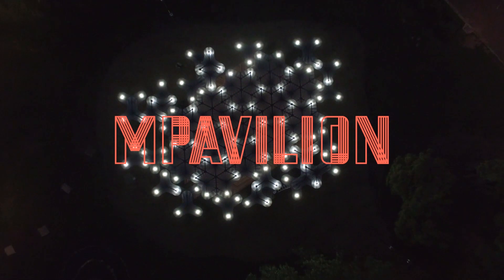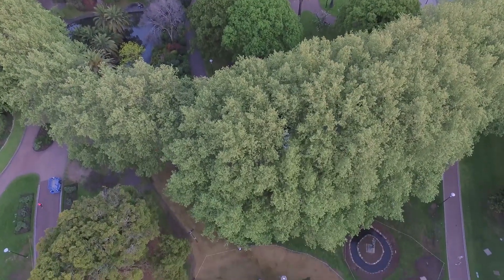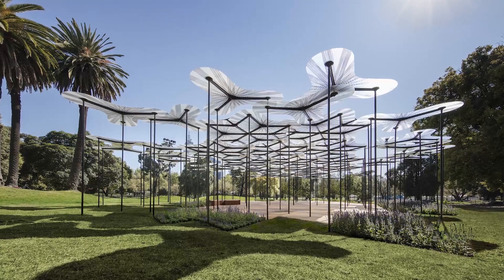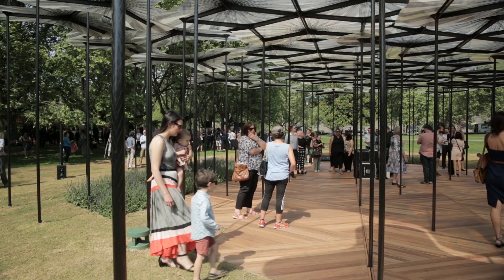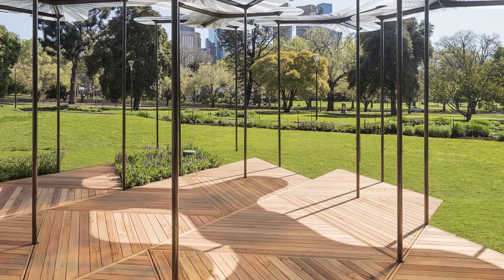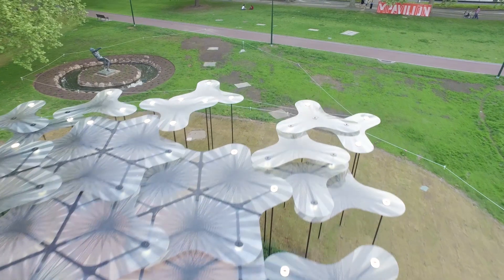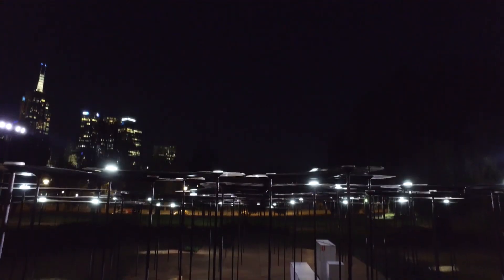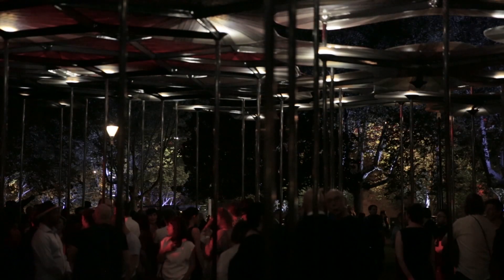Amanda Levete on the 2015 MPavilion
In this exclusive video produced for The Architectural Review, Amanda Levete of AL_A describes the concept behind the ‘forest canopy’ design of the second Melbourne MPavilion.